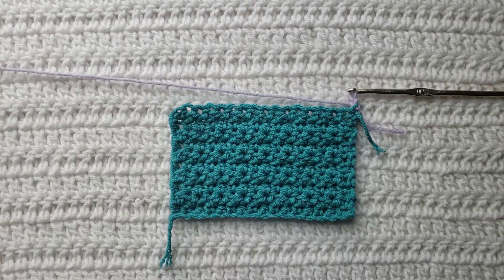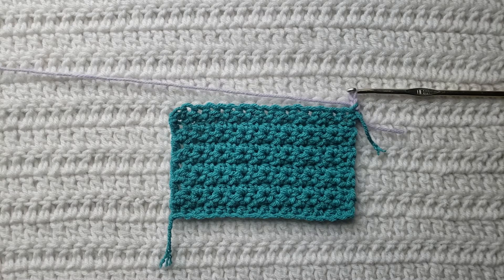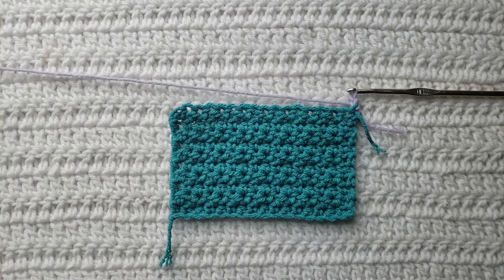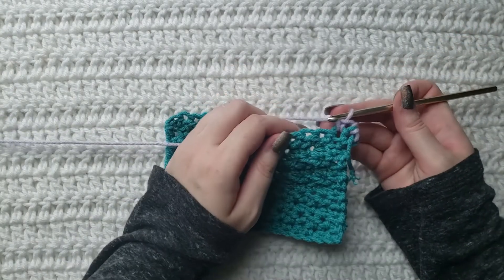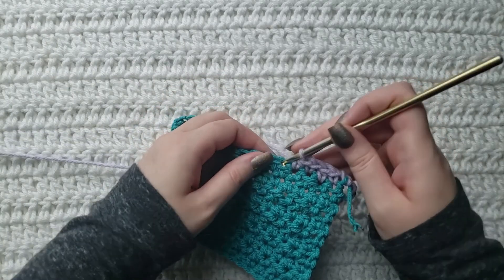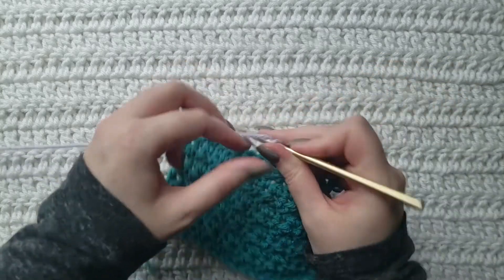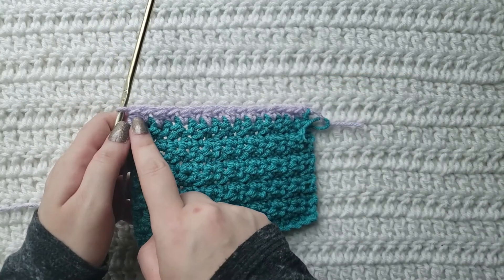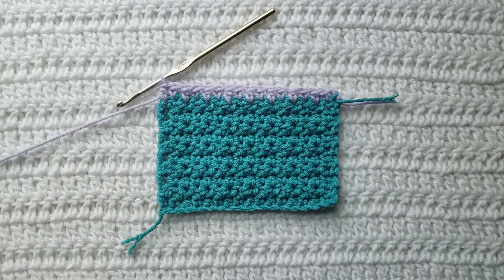How To Crochet: Keyhole Stitch | Tutorial, DIY, Beginner Crochet, Easy Crochet, Pretty, Cute, Love 😃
This beginner crochet tutorial teaches you how to make the Keyhole Stitch!

What I'm using in this video:
Hook - 5.0/5.5